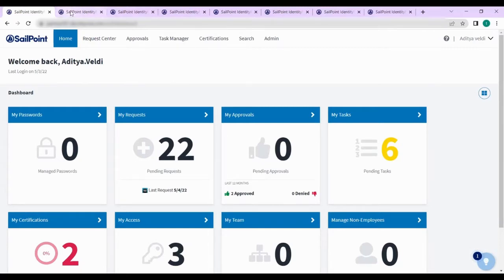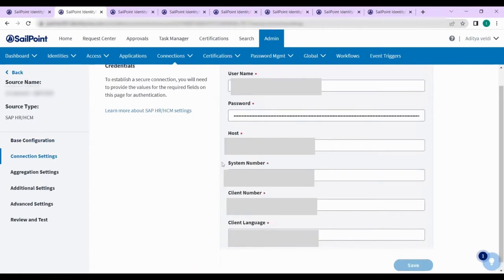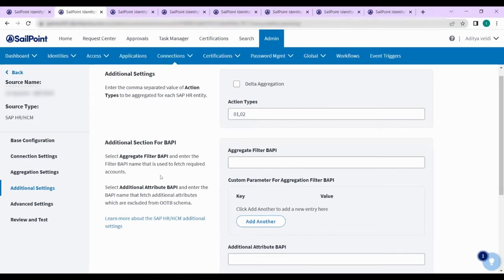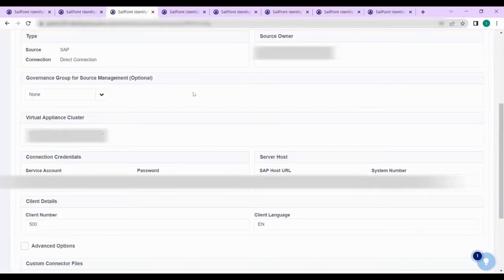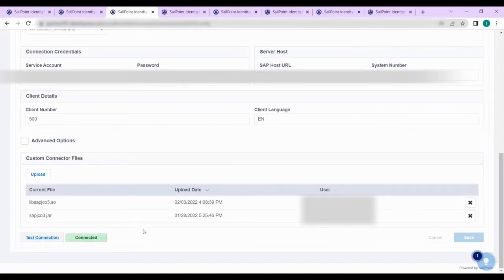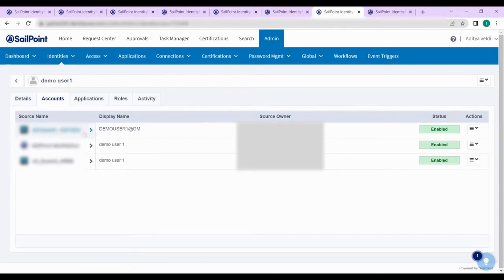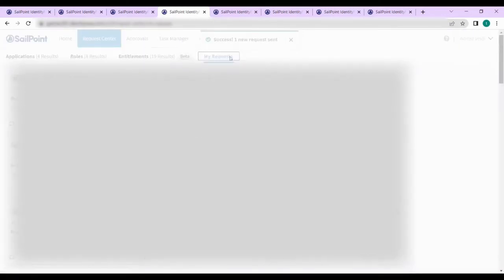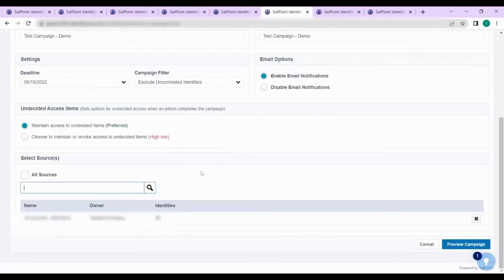ENH iSecure Sailpoint IdentityNow SAP Integration Demo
Aditya Veldi of ENH iSecure does an impeccable demo on how SAP is integrated with Sailpoint's IdentityNow as an Authoritative source.